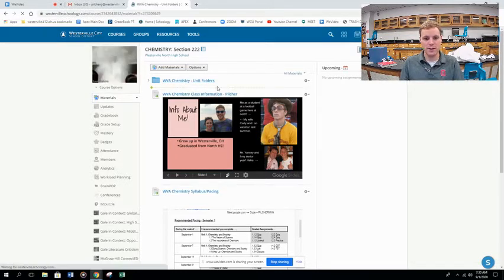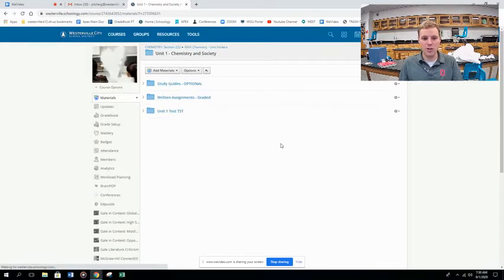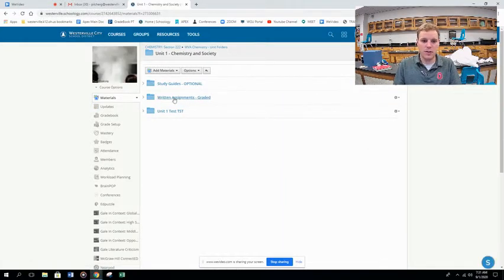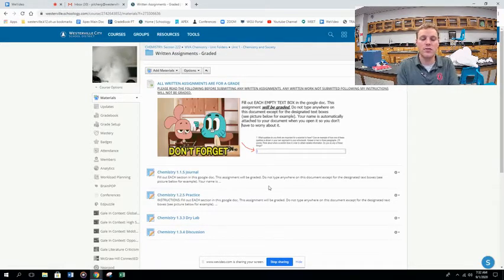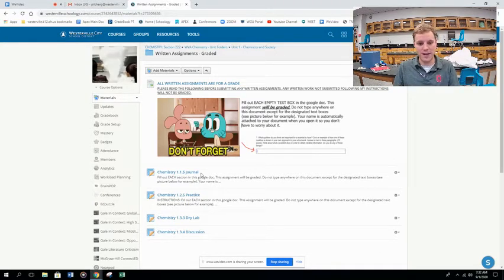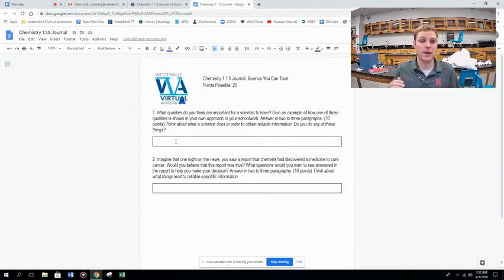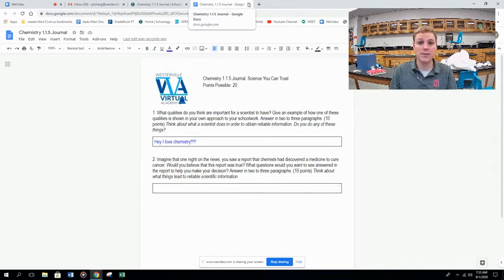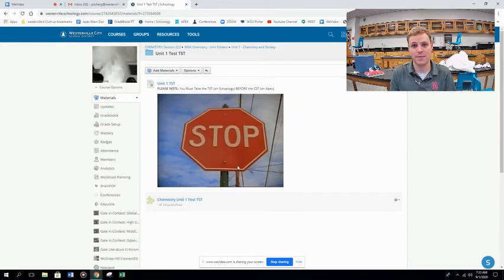Pilcher WVA - How to use Schoology